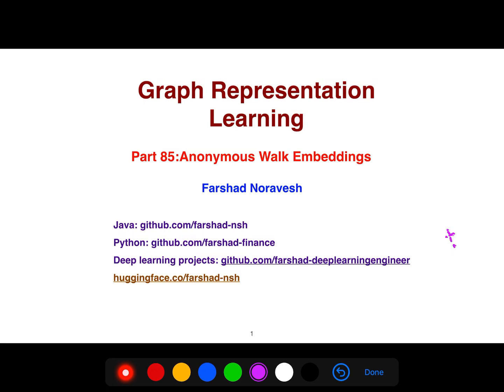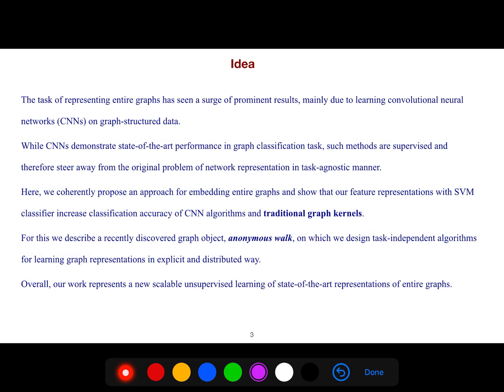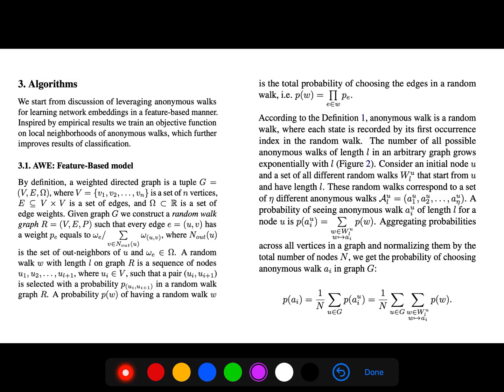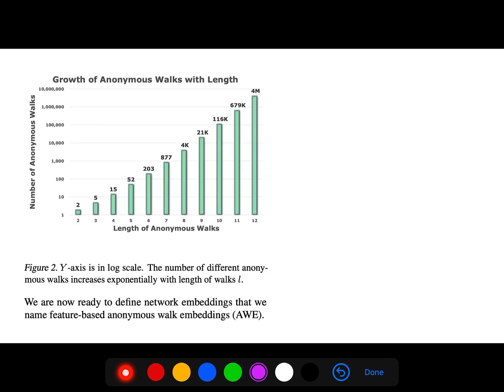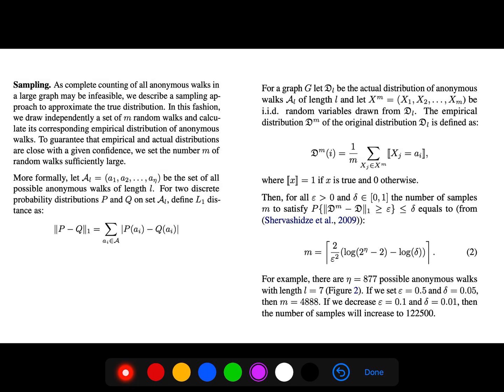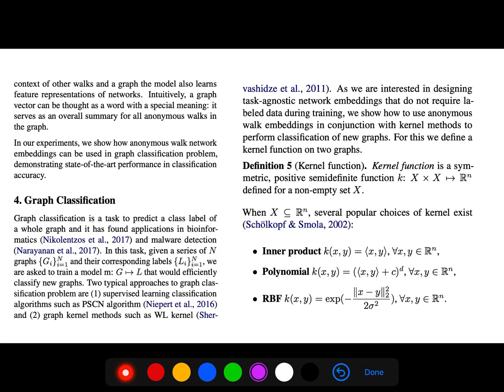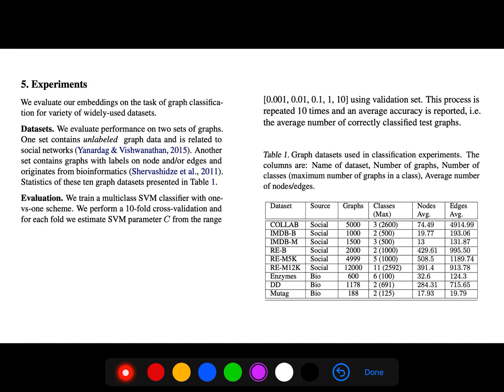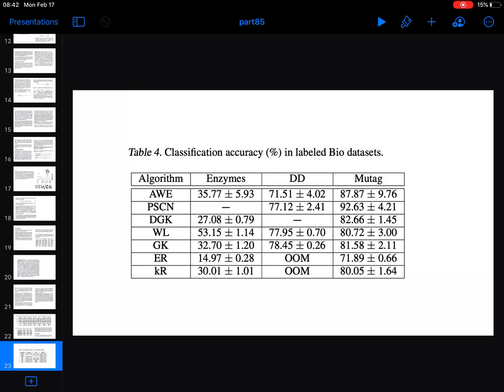Part 85 : anonymous walk embeddings